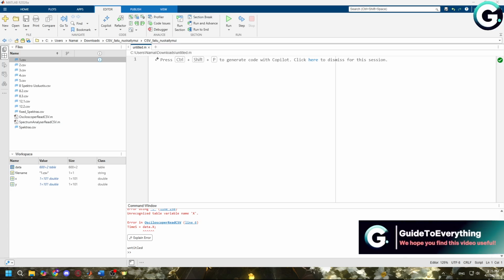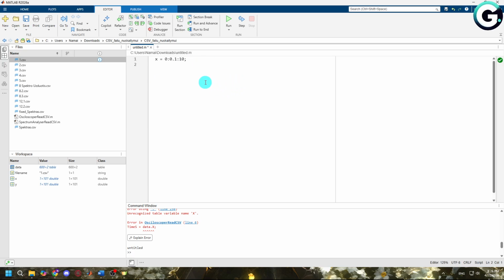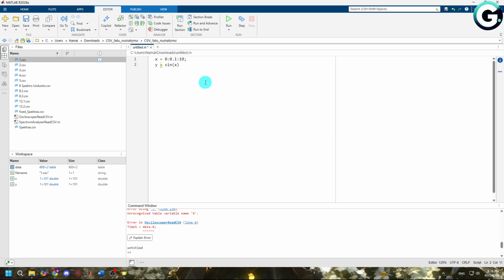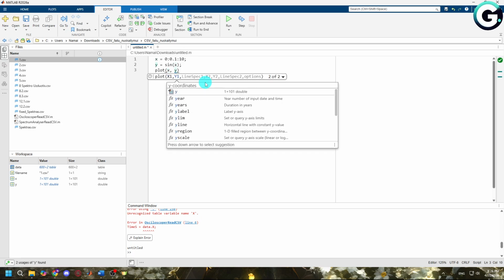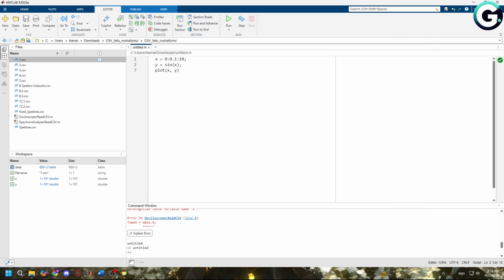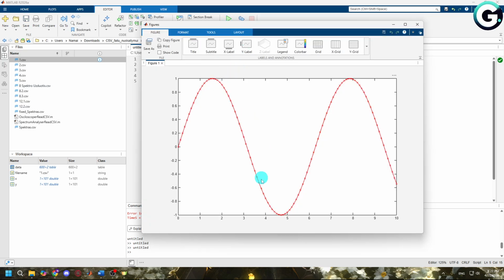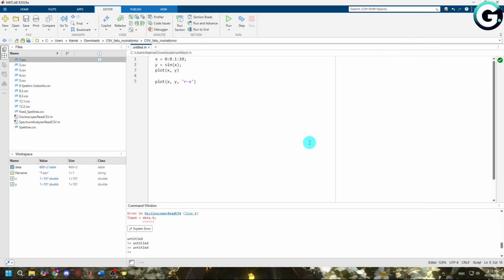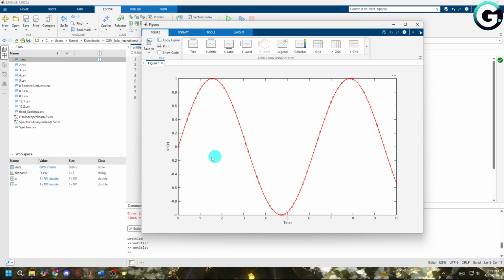How To MAKE Plots And Graphs In MATLAB (EASY) 2026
This tutorial shows how to make plots and graphs in MATLAB, providing step-by-step guidance on creating visual data representations.
Learn how to effectively visualize your data using various plotting functions in MATLAB.
By the end of this video, you'll be able to create professional-looking graphs to enhance your data analysis presentations.